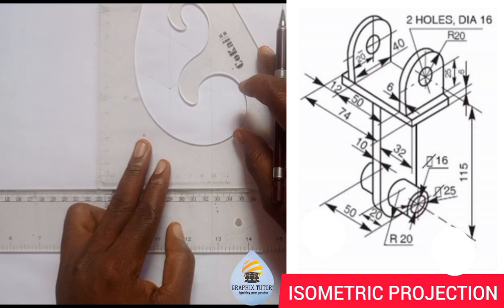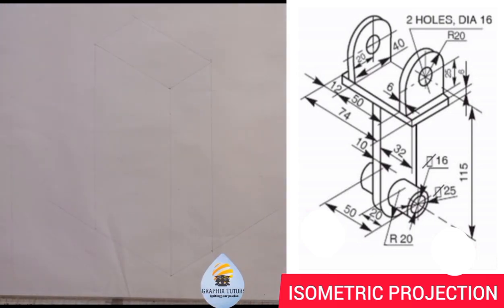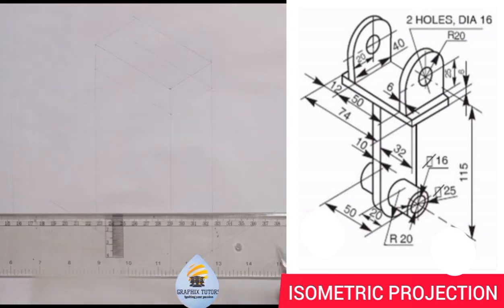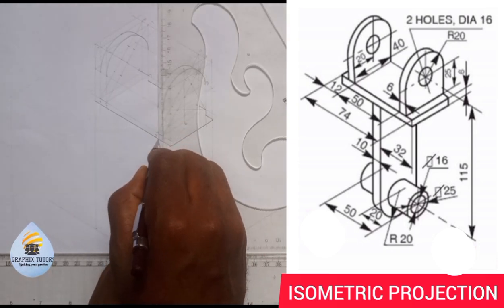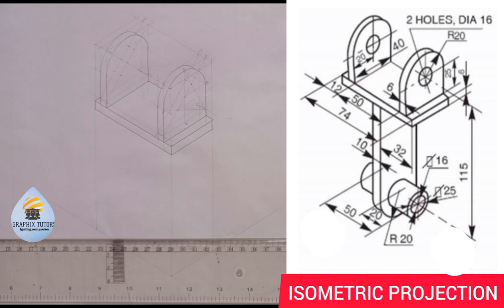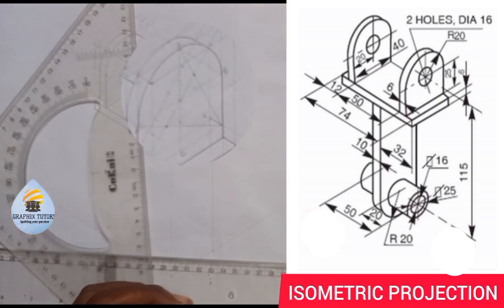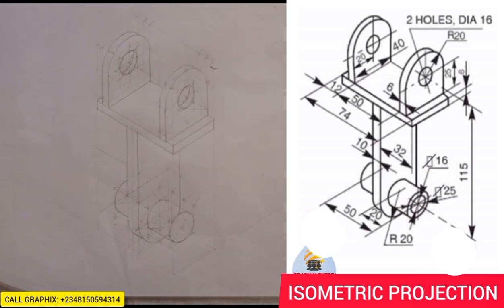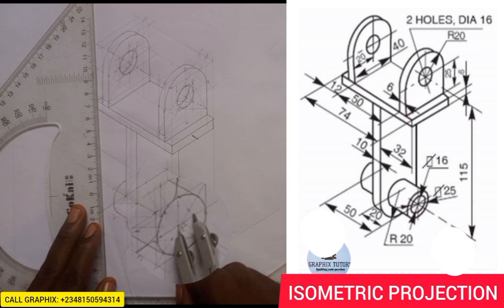SWING BRACKET IN ISOMETRIC PROJECTION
You will learn how to reproduce the pictorial drawing of a swing bracket in isometric projection